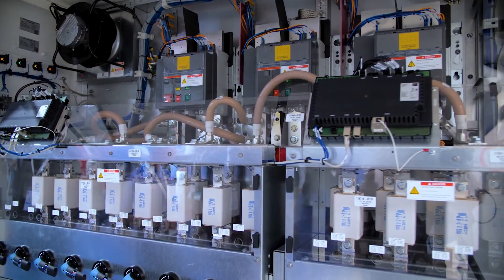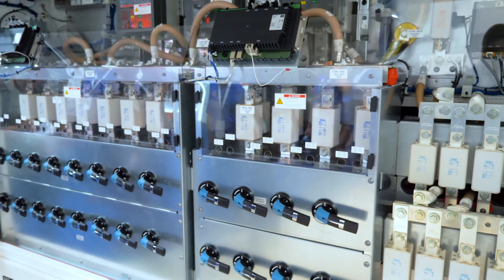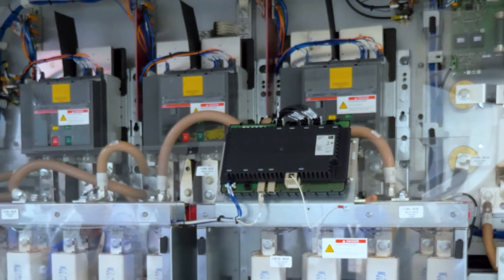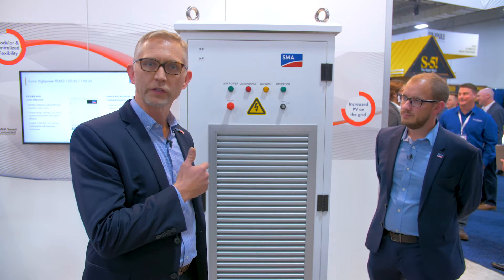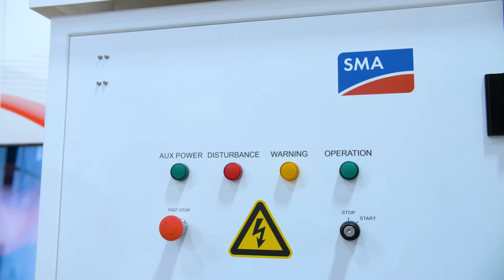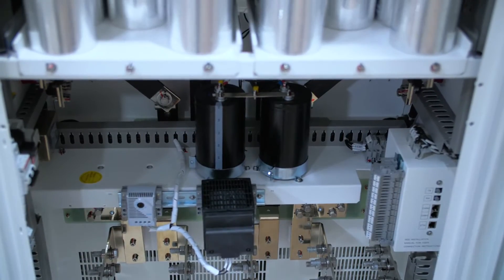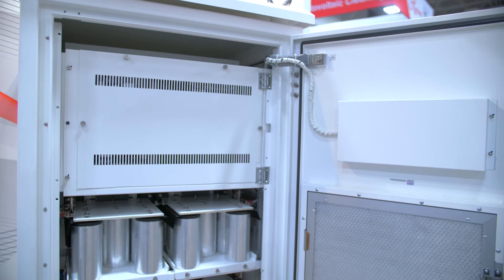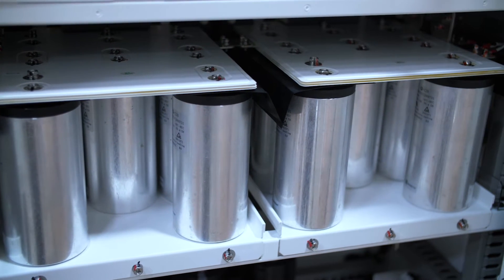SMA and Dynapower collaborate on DC-DC converter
SMA and Dynapower collaborated on a 500-kW DC-DC converter for use with an SMA inverter for solar+storage projects. The system was on display at SPI 2019.